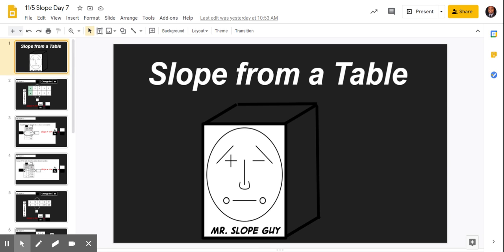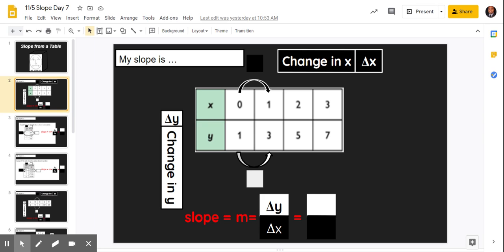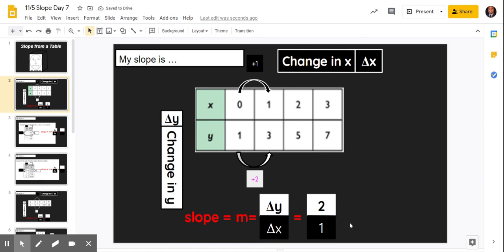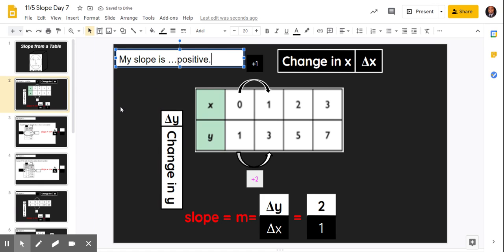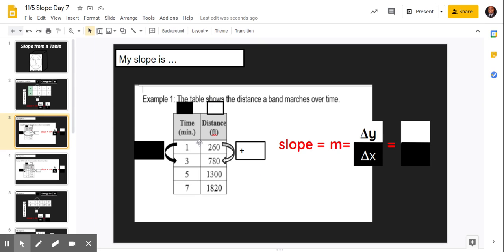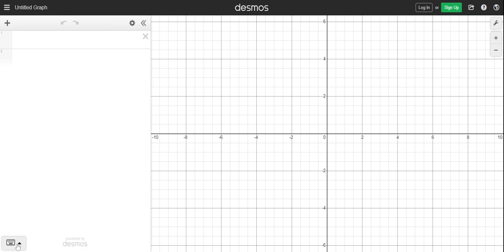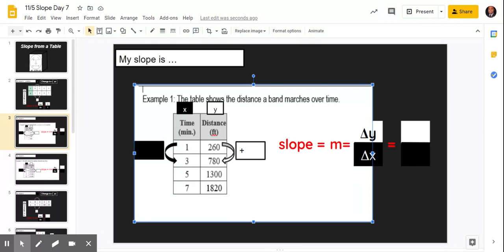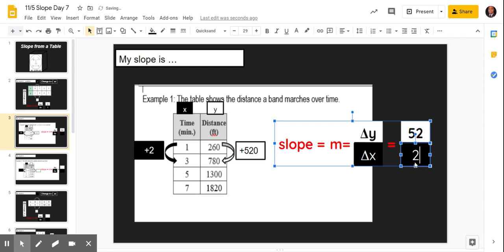11/5 Finding Slope from a Table (Day 7)